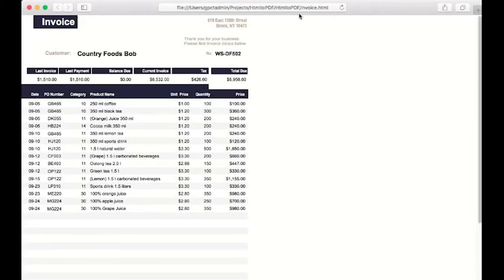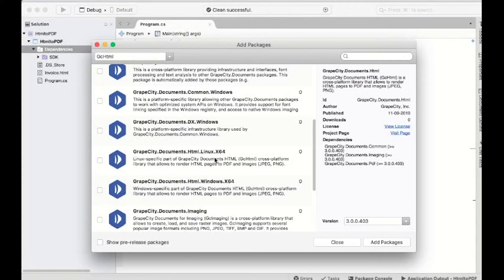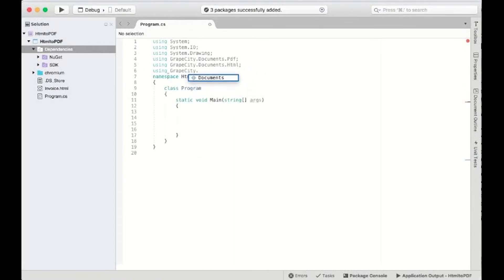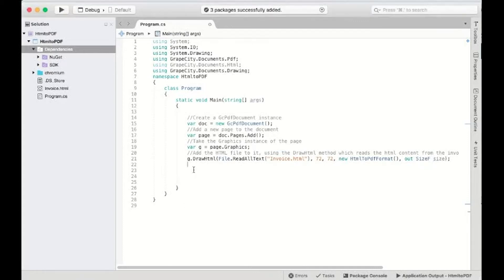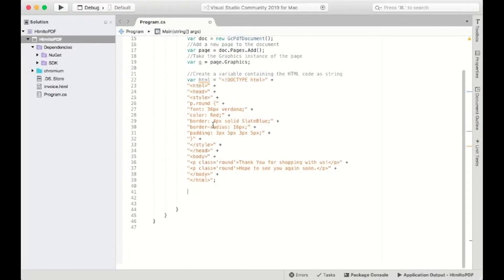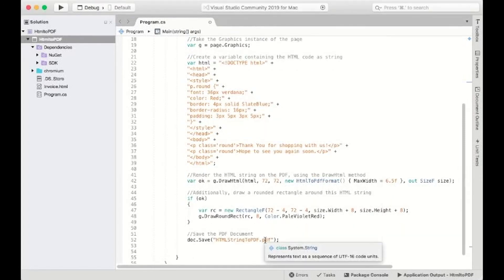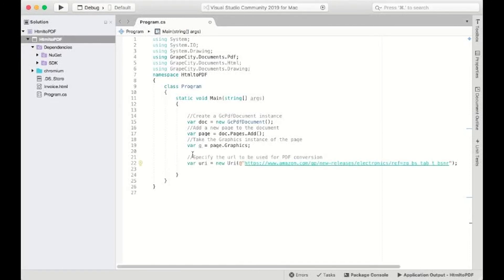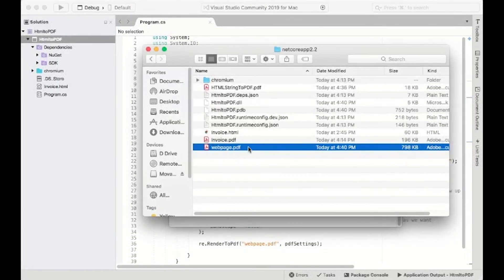How to Convert HTML to a PDF | GrapeCity Documents for PDF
GcHTML is a package available with GcPdf and GcImaging products. This allows the conversion of HTML content to PDFs and Images.

In this video, we’ll convert an HTML file to PDF using GcPdf.